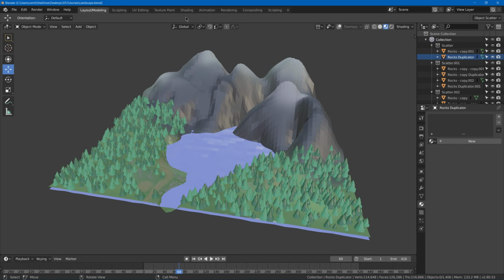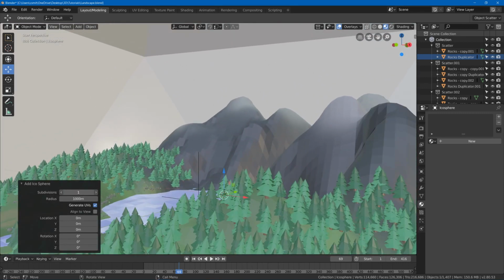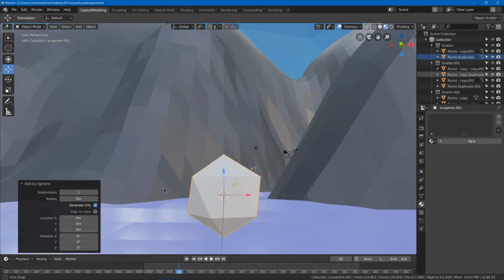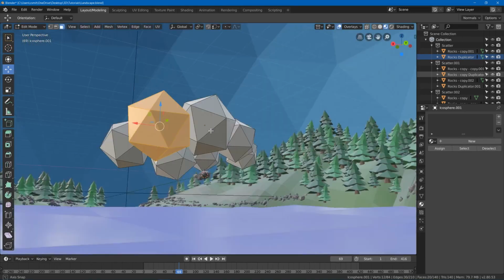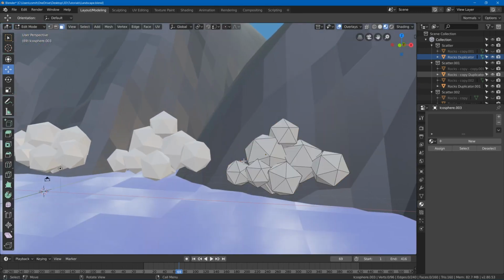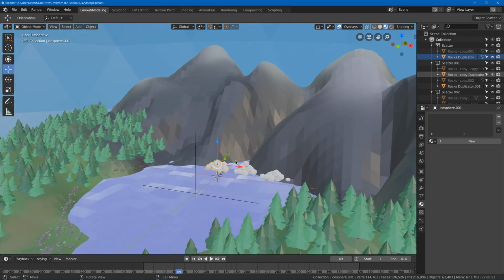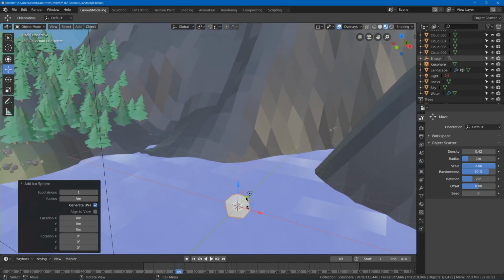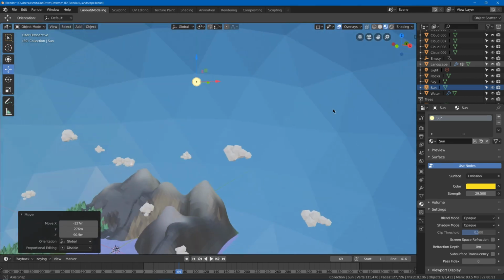Blender Low Poly Sky | Low Poly Landscape Part 5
Modeling a low poly sky for the low poly landscape environment in Blender 2.8.